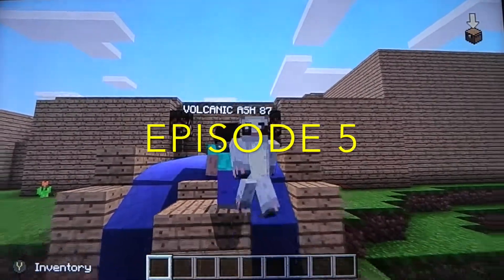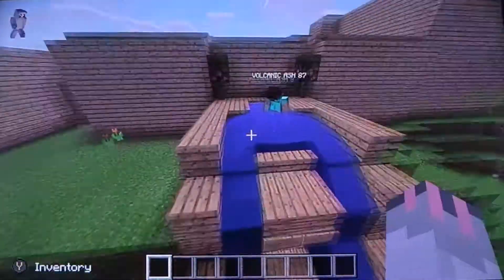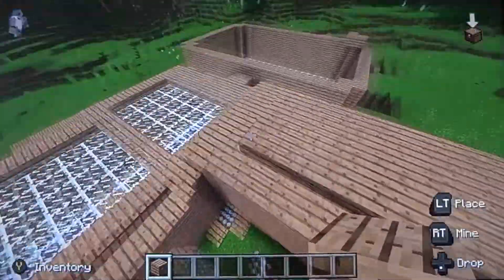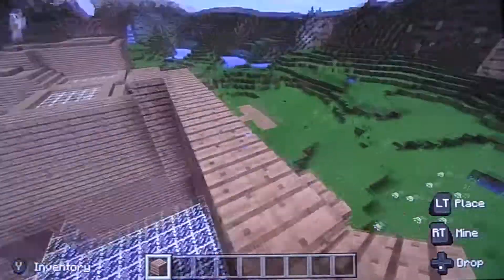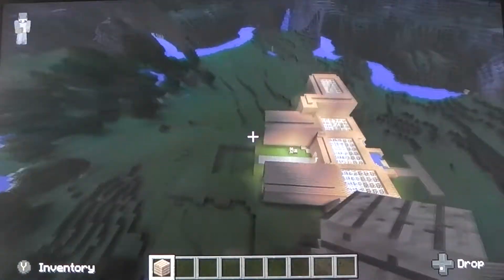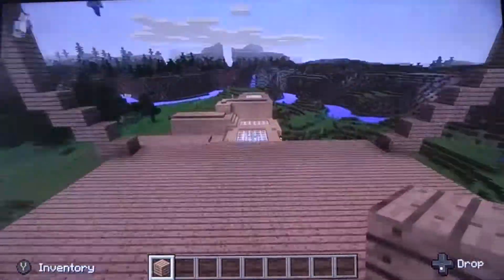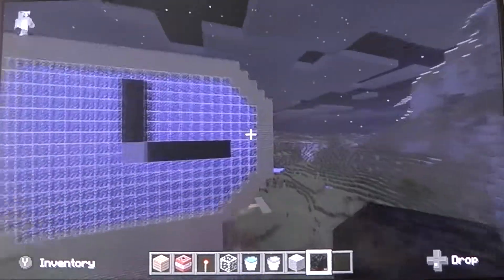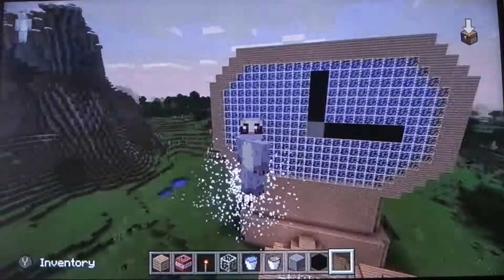Minecraft - Pigseal's Brilliant Land - A NEW NAME!!! (Episode 5)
Yo and Hello, and welcome to another Minecraft video!

In this video, I finish building the exterior of my bedroom and I explain why I have changed the name of my world.